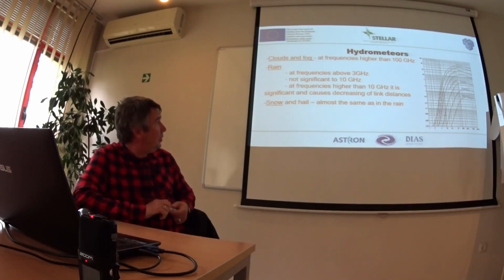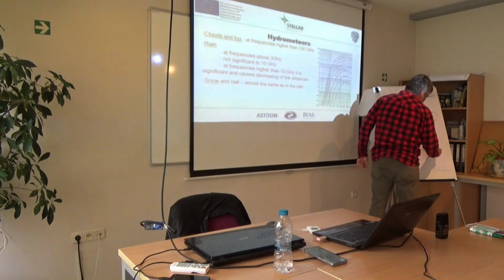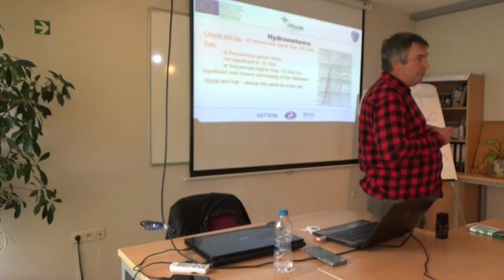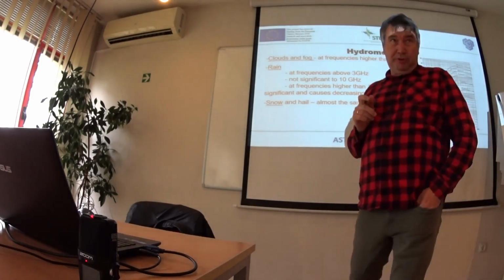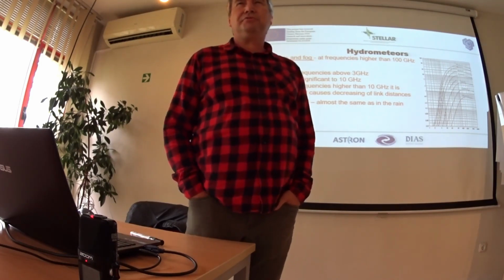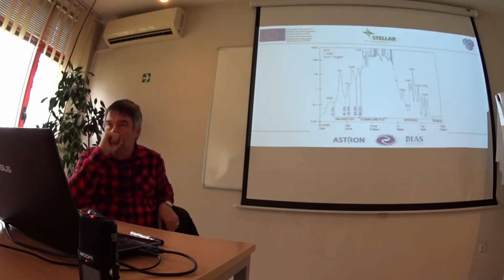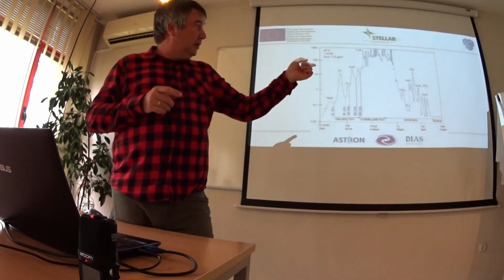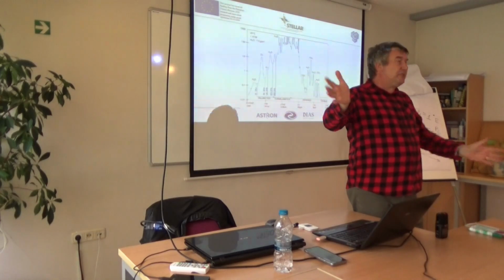day1 2 2